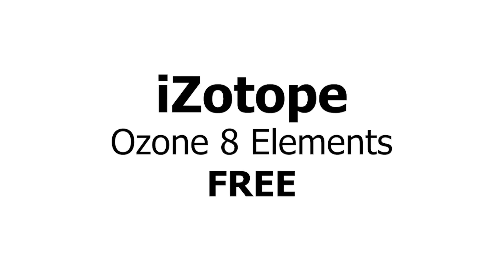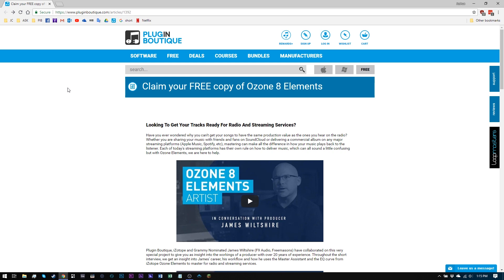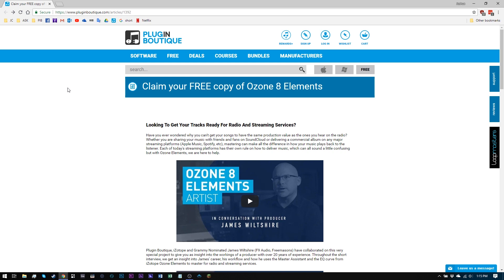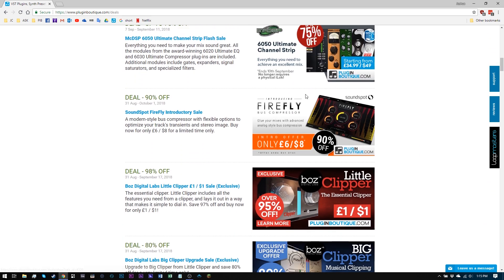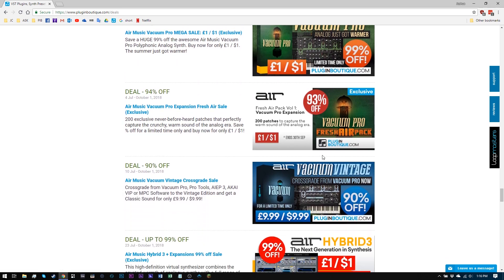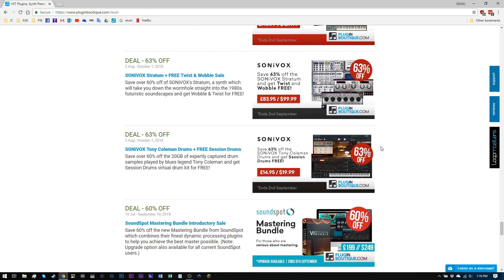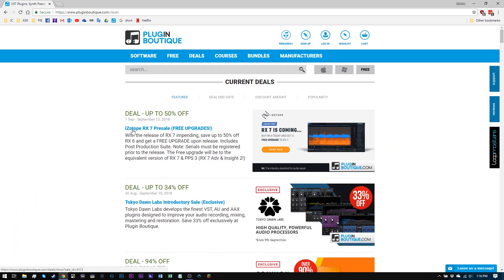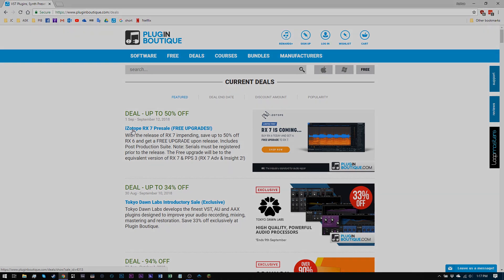iZotope Ozone 8 Elements for Free | Here's How to Get It!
There are crazy deals right now... Synths and Effects for only $1 ... check out the deals page!